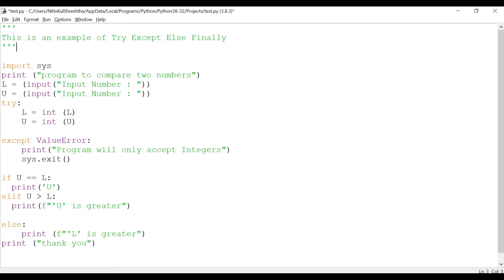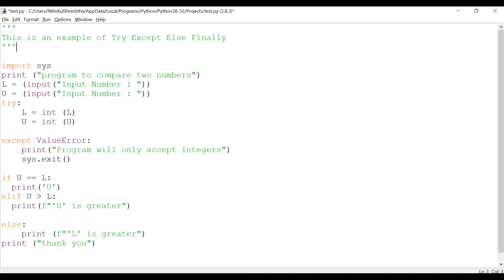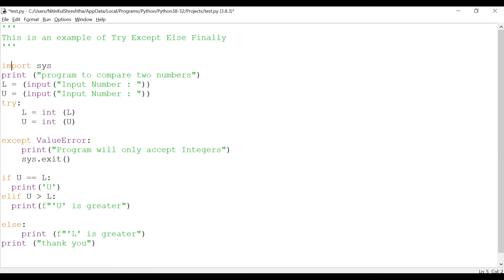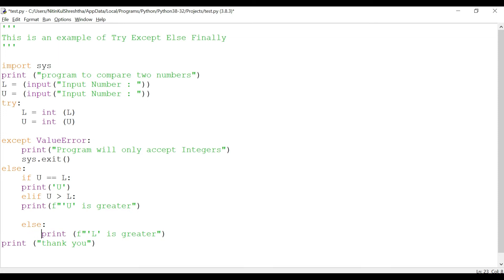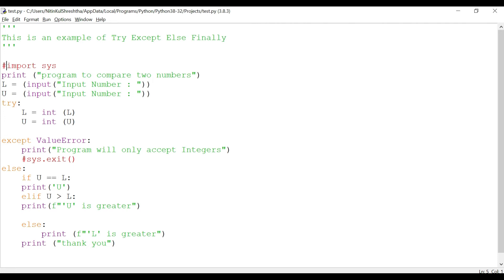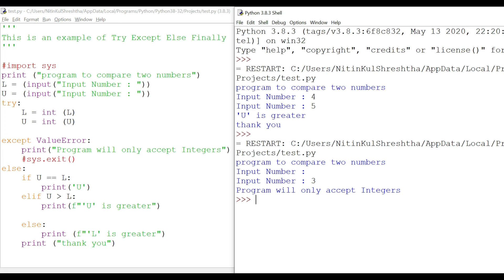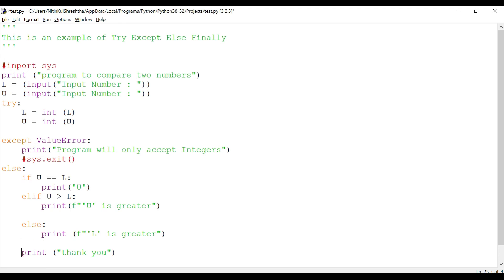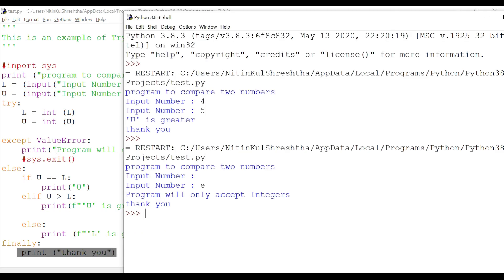Python Beginners | Handling Error | Try, Except, Else and Finally | 369 proIT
Hello ProITians!!!

I hope you going along quite nicely. In the last sessions we demonstrated Error Handling. In this session we are going to see the use of Else and Finally in handling exceptions.

You can also follow or post your comments on telegram

Please feel free to post your queries in the comment section. You can also follow or post your comments